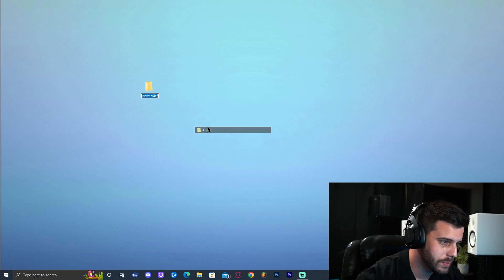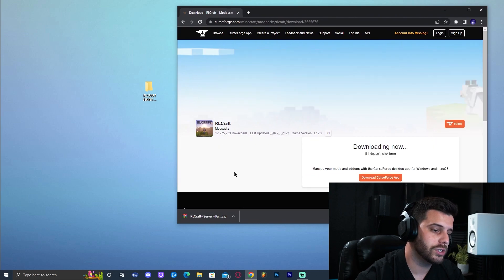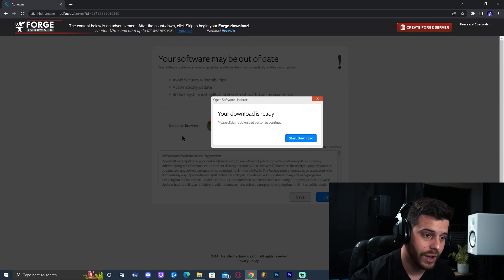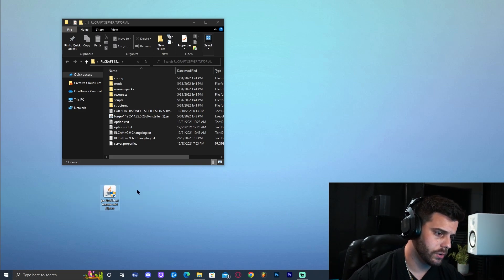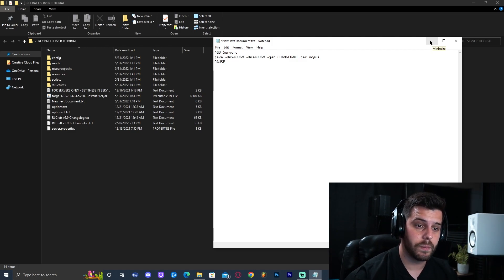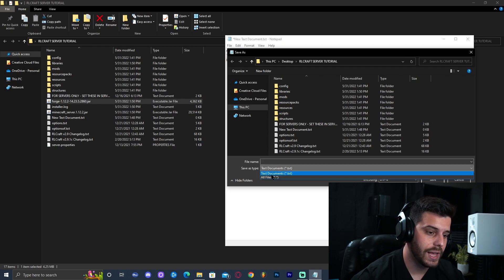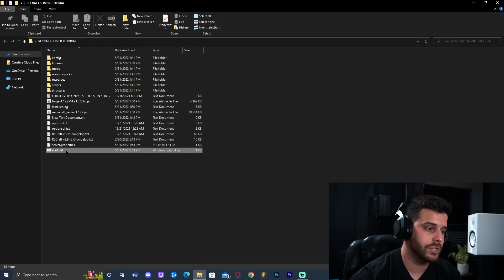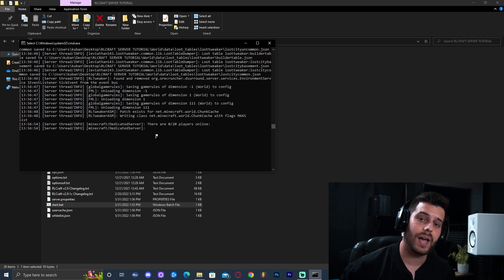How To Play RLCRAFT with Friends (Make a server free) 2023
In this video you will learn how to make a free rlcraft server from the commodity of your computer. Creating a server has never been easier.

start.bat

4GB Server:
java -Xmx4096M -Xms4096M -jar forge-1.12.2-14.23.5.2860.jar nogui
PAUSE